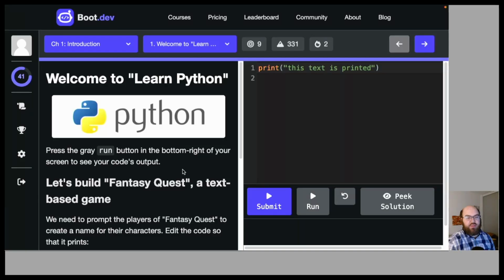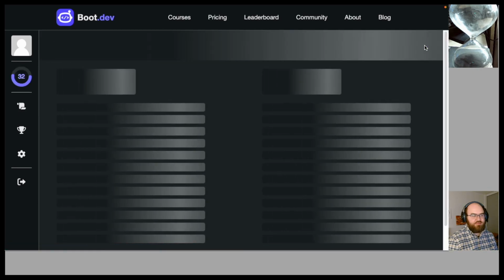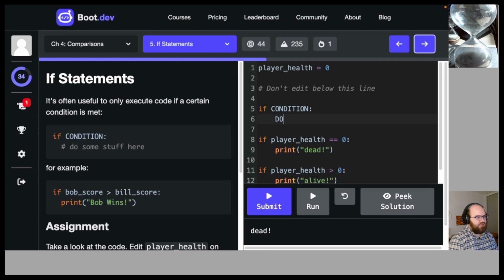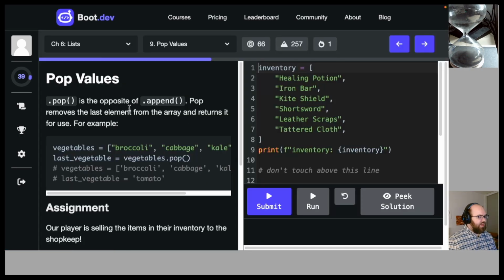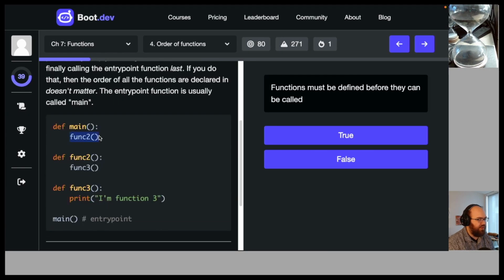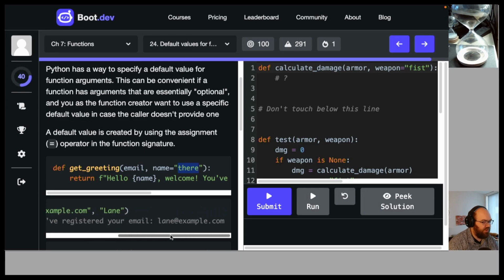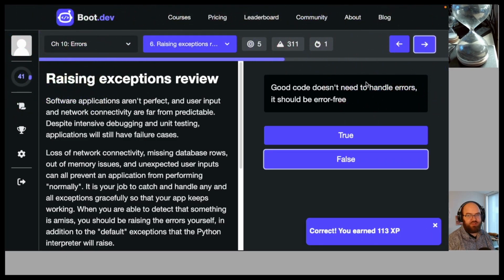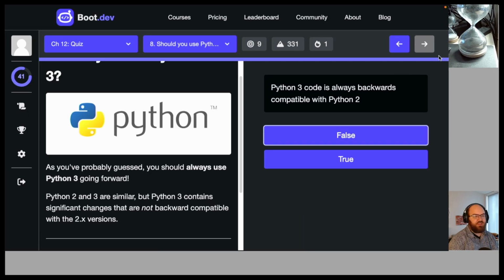Learn Python - Full Boot.dev Course with Commentary